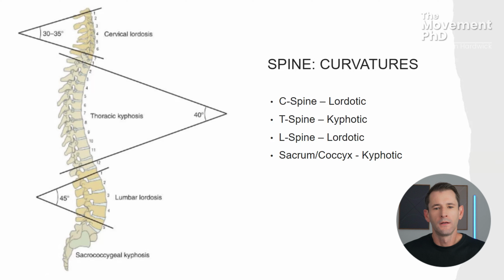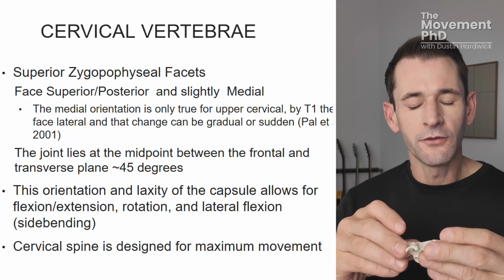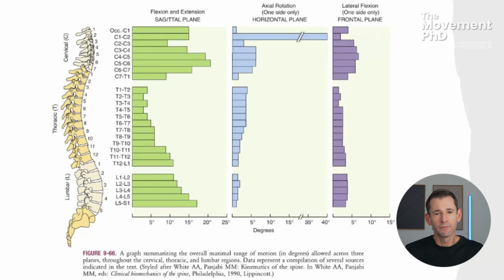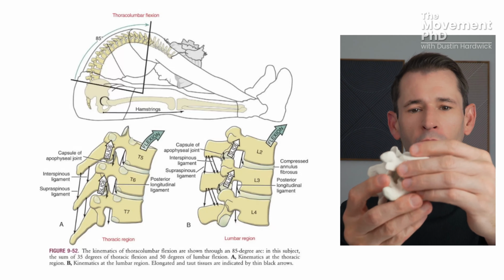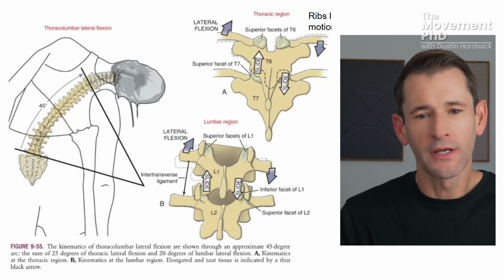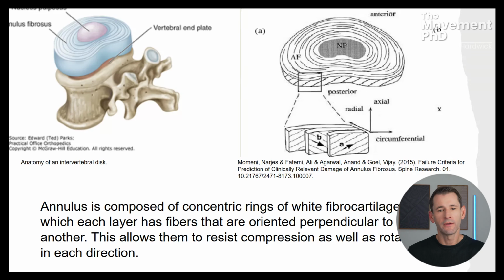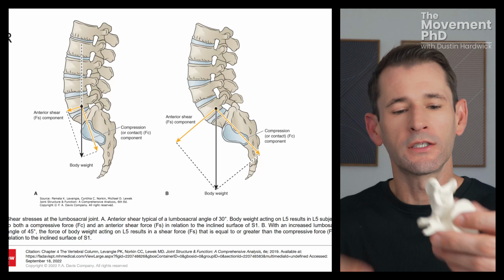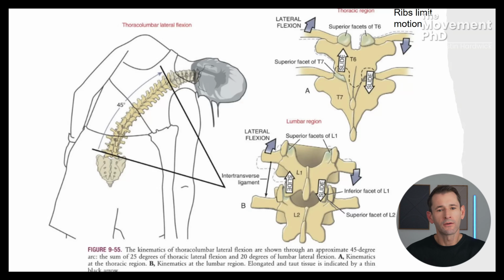Lumbar Spine Anatomy and Arthrokinematics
🎙️ Welcome to The Movement PhD!

This is Season 1, Episode 7: Lumbar Spine Anatomy and Arthrokinematics

In this first part of the lumbar spine unit, Dr. Dustin Hardwick (PhD in Movement Science, Physical Therapist) breaks down the structure, function, and movement of the lumbar spine. We review how spinal curves distribute load, how the vertebrae and discs absorb stress, and how arthrokinematics differ across the sagittal, frontal, and transverse planes.

By the end, you’ll have a solid framework for understanding lumbar motion and how posture, curves, and shear forces influence spinal health.

🧠 What You’ll Learn in This Episode:
• Overview of spinal regions and curves (cervical, thoracic, lumbar, sacral)
• Anatomy of a typical vertebra and unique features of each region
• Orientation of articular facets and how it limits or permits motion
• Lumbar spine ligaments and their role in stability
• Arthrokinematics of flexion, extension, rotation, and lateral flexion
• Load distribution through vertebral bodies, discs, and facets
• Effects of posture and position on spinal compression and shear
• How disc structure resists torsion and maintains stability

💡 This episode builds the foundation for understanding lumbar movement before we explore muscle function and clinical applications in the next episode.

📌 Next Episode Preview: We’ll continue our Lumbar Spine Unit with a discussion of the muscles and movement patterns of the lumbar spine.

Chapters:
00:34 Overview of the Spine's Anatomy
01:46 Detailed Anatomy of Vertebrae
03:29 Unique Features of Cervical, Thoracic, and Lumbar Vertebrae
09:13 Ligaments Supporting the Lumbar Spine
11:22 Arthrokinematics of the Lumbar Spine
16:35 Compressive Loads on the Lumbar Spine
19:48 Effects of Posture on Lumbar Spine Loads
23:24 Review of Lumbar Spine Movements
27:09 Conclusion and Next Steps